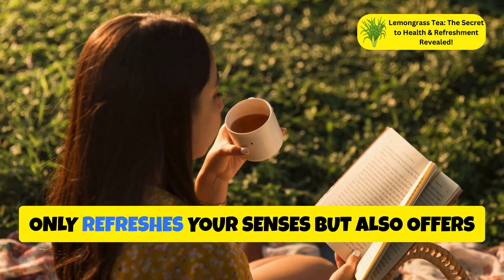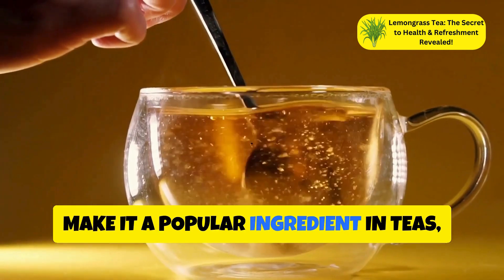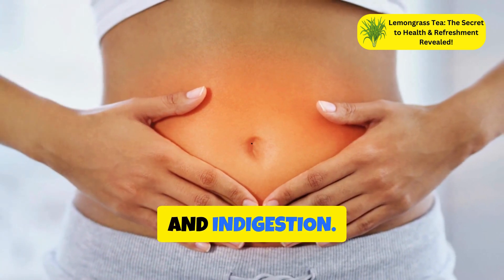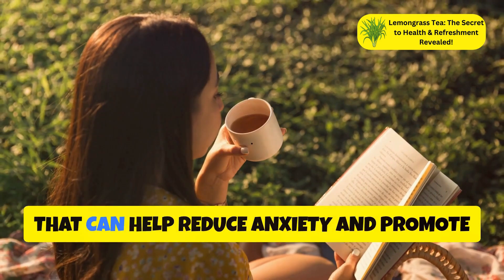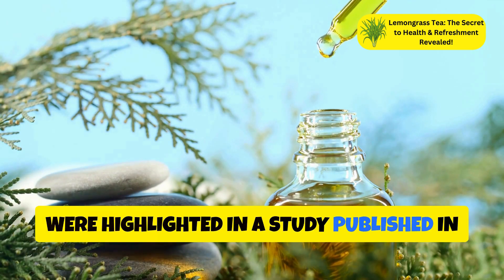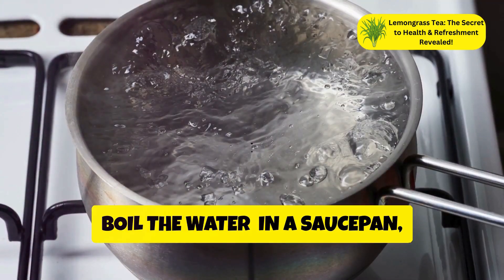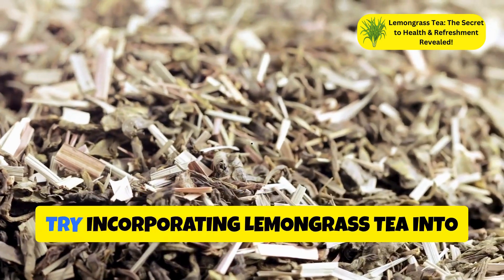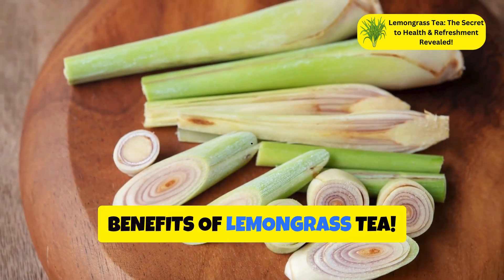Lemongrass Tea The Secret to Health & Refreshment Revealed!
Discover the delightful citrus flavor and potent medicinal properties of lemongrass tea! 🍋🌿

This centuries-old brew is a cherished staple with numerous health benefits. In this video, we'll share a simple recipe to make your own refreshing lemongrass tea at home.

Learn about its various uses in Asian cuisine and how it can improve digestion, reduce inflammation, and boost your immune system. Rich in antioxidants, lemongrass tea combats oxidative stress and promotes relaxation, making it perfect for daily consumption.

Don't miss out on this natural remedy that also acts as a diuretic, enhancing liver and kidney function.

OUTLINE:
00:00:00
Intro with Hook

00:00:28
Introduction to Lemongrass

00:00:49
Health Benefits of Lemongrass Tea

00:00:51

00:01:10
Aids Digestion

00:01:26
Reduces Inflammation

00:01:43
Supports Immune System

00:01:55
Promotes Relaxation and Sleep

00:02:15

00:02:31
Scientific Backing

00:02:55
Lemongrass Tea Recipe

00:03:44
Conclusion

00:04:03

00:04:19

References

Shinde, U.A., et al. (1999). Anti-inflammatory and analgesic properties of Cymbopogon citratus leaf essential oil. Journal of Ethnopharmacology, 65(2), 163-167.
Ferreira, D.S., et al. (2009). In vitro antioxidant activity of extracts of lemongrass (Cymbopogon citratus) infusions. Journal of Agriculture and Food Chemistry, 57(22), 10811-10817.
Singh, R., et al. (2011). Anxiolytic effect of lemongrass oil in mice. Indian Journal of Pharmacology, 43(2), 141-145.